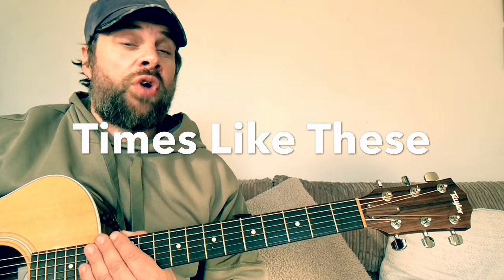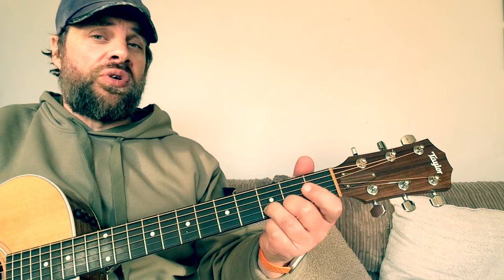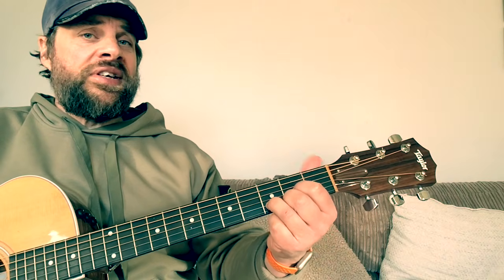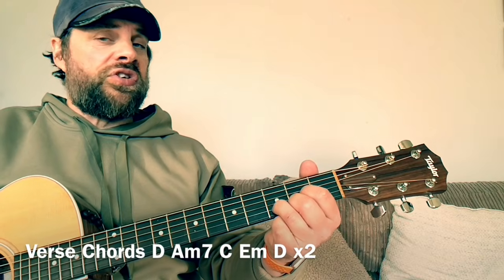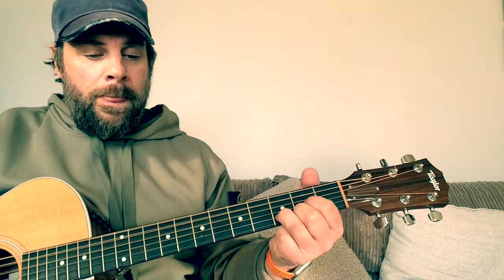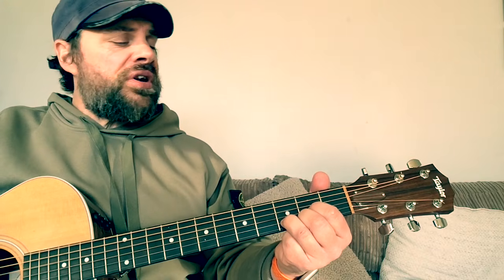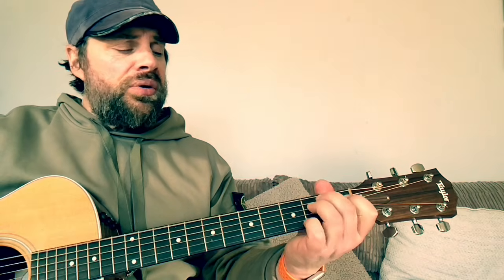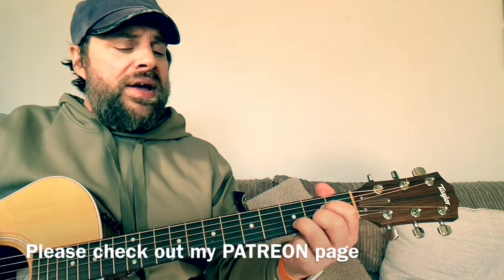Foo Fighters-Times Like These-Acoustic Guitar Lesson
Facebook:Wayne R Guitar
Twitter:Wayne R Guitar
Instagram:Wayne R Guitar
TikTok:Wayne R Guitar
Taylor 214ce
Blackstar Acoustic Core 30 Amp
G7th Capo
Jim Dunlop Picks
Martin Strings
Fifine Mic